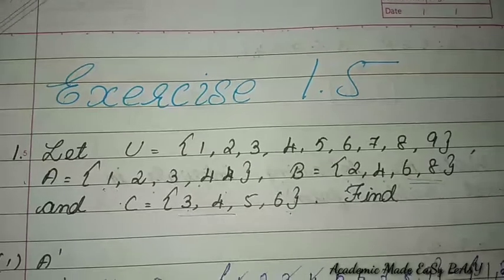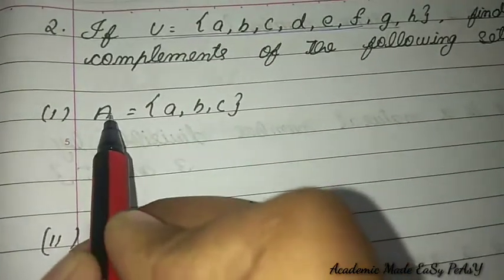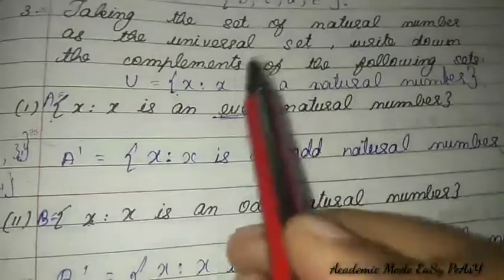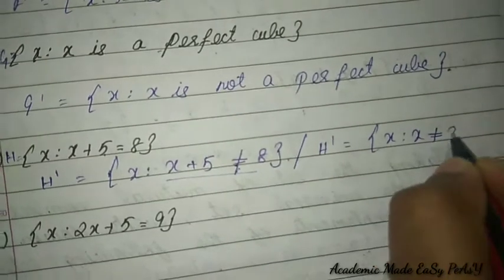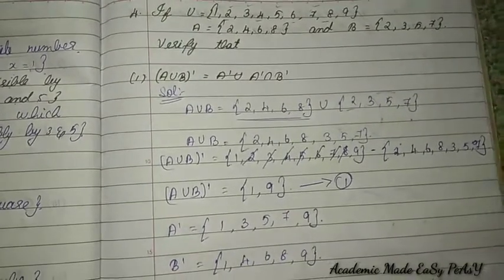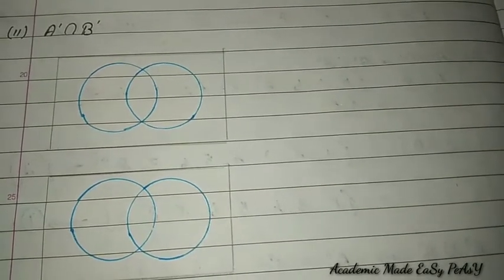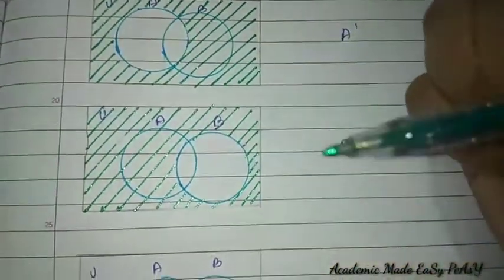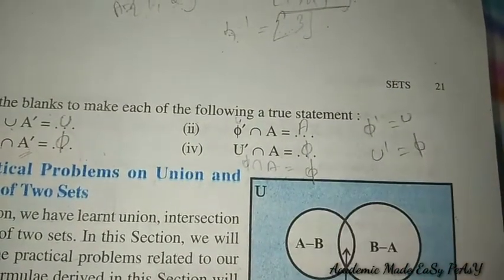NCERT | Class 11 | Maths | Chapter 1 | Sets | Exercise 1.5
NCERT
Class 11
Maths
Chapter 1
Sets
Exercise 1.5